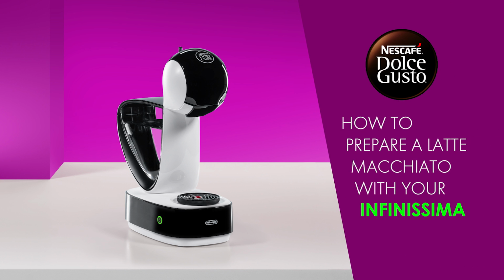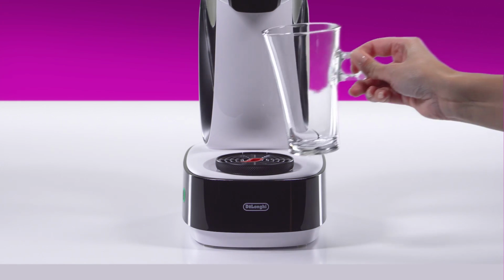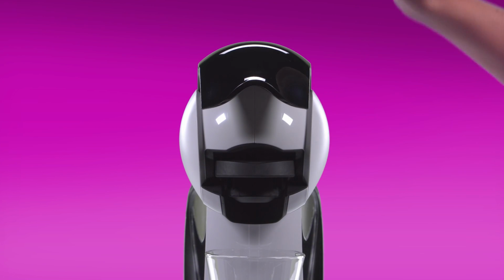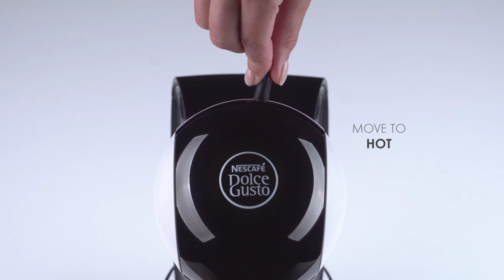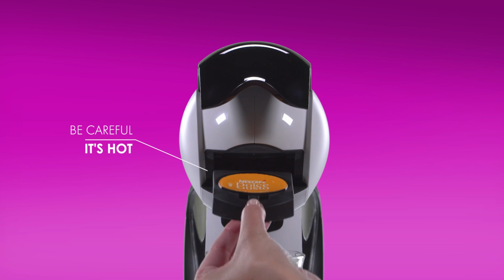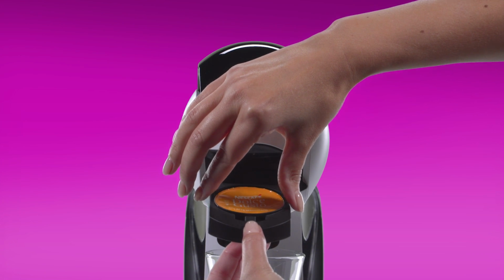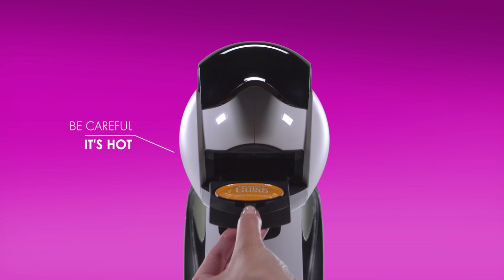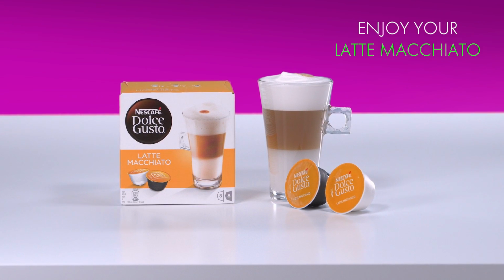Prepare a Latte Macchiato with your NESCAFÉ® Dolce Gusto® Infinissima coffee machine by De'Longhi®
Discover how to prepare a Latte Macchiato with a NESCAFÉ® Dolce Gusto® Infinissima by De'Longhi®